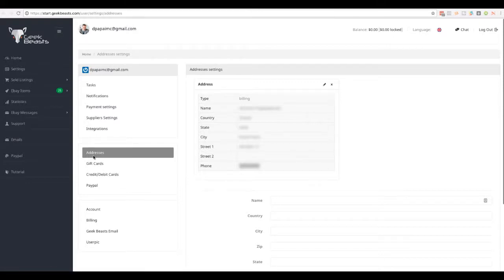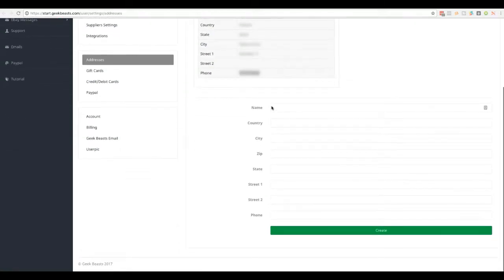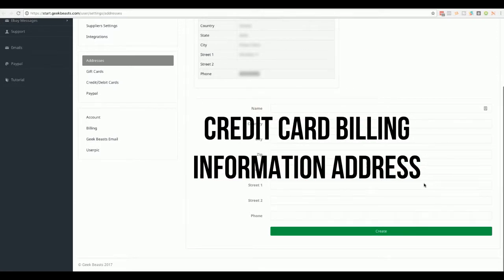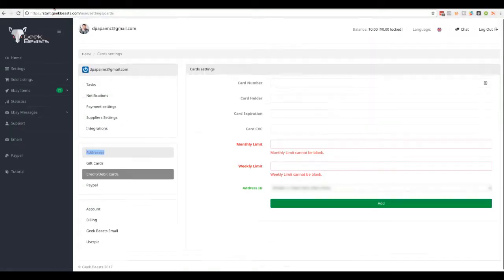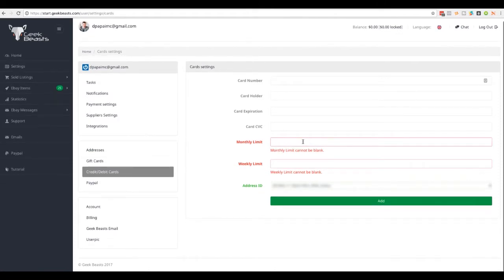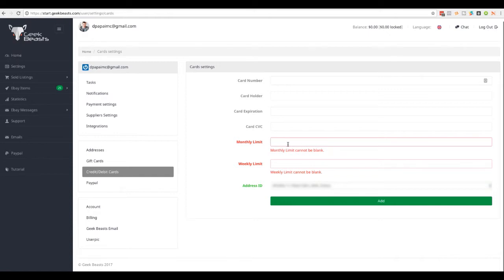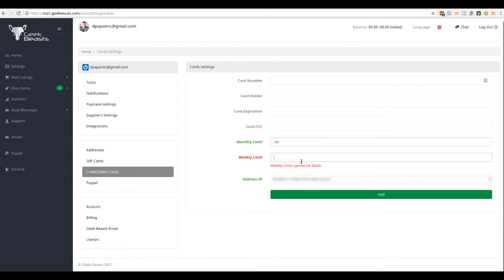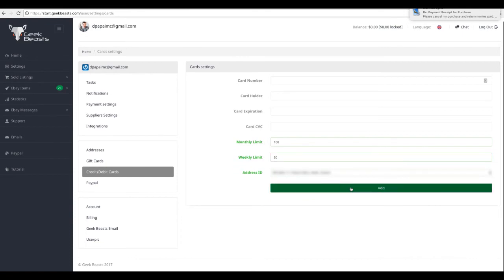Geek Beasts Dashboard How To Set up Your Credit Card Information And Addresses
2. Must be uploading good quality content frequently to your YouTube Channel and really trying hard to make it

Internet Marketing
Entrepreneur
Online Marketing
Blogging
Dropshipping